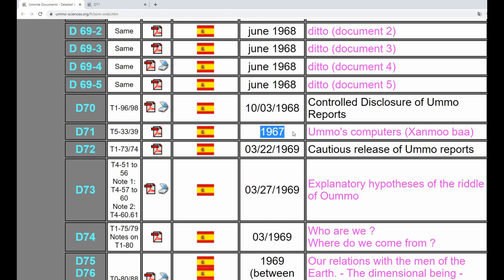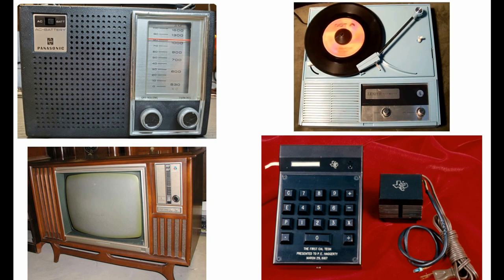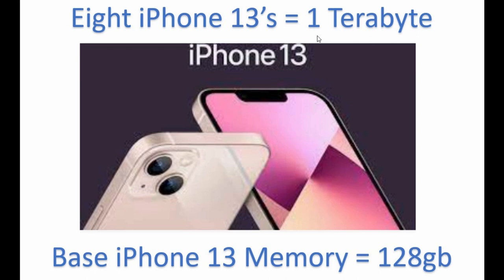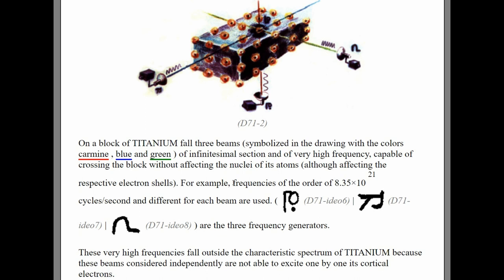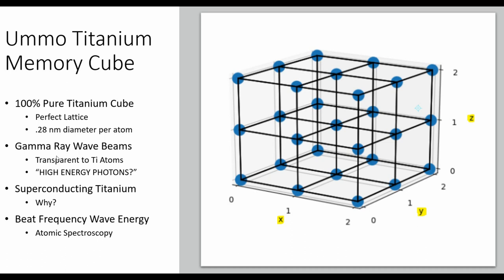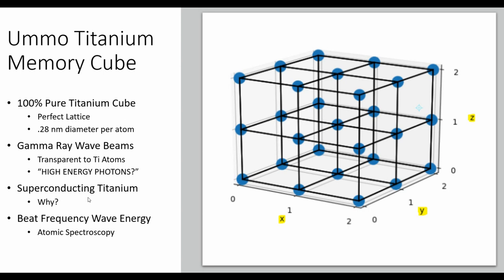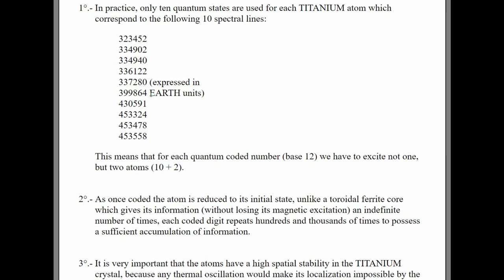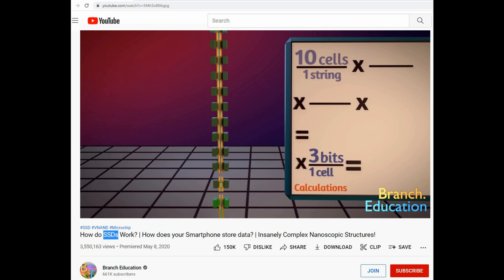UFO and Alien Technology - Computers and Memory Storage of Ummo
UFO UAP Science - Learn about alien technology used for computer and memory storage - Exabyte memory storage in a single 1cm cube of Titanium.

Dr. Juliana Mortenson - A Frequency Based Catalyst Theory

Oliver Heaviside - Electromagnetic Theory Volume 1 (1893) - Perfect Obstructer